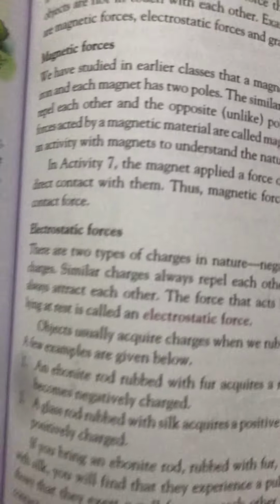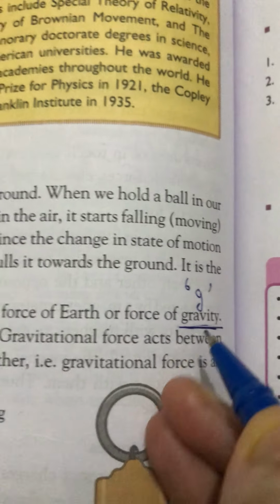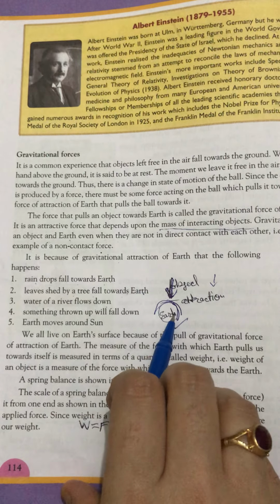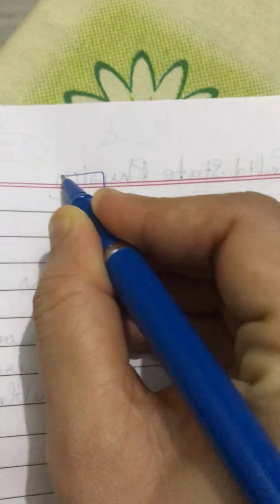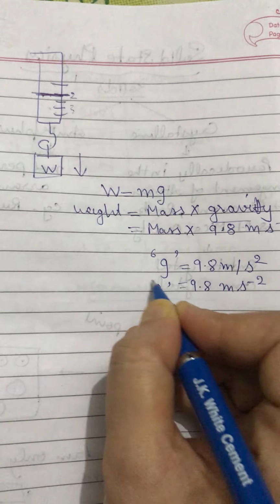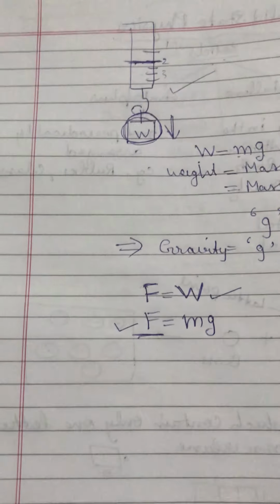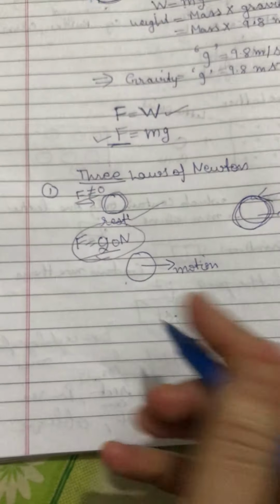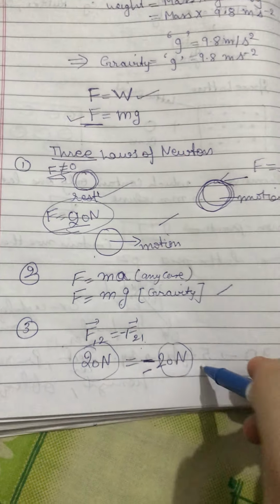Revision topic- Spring balance